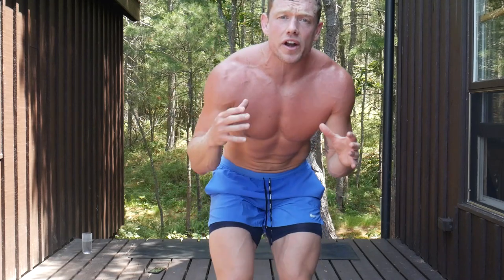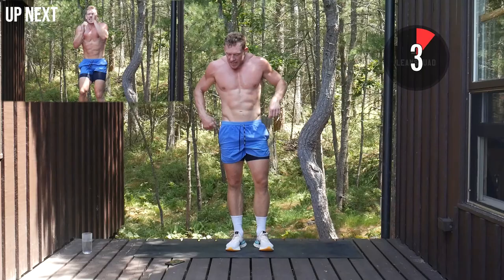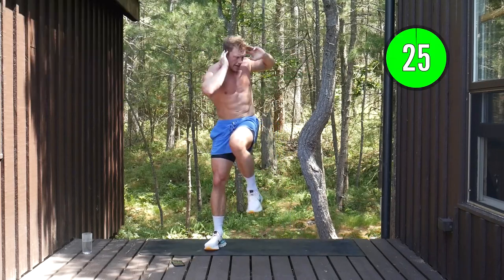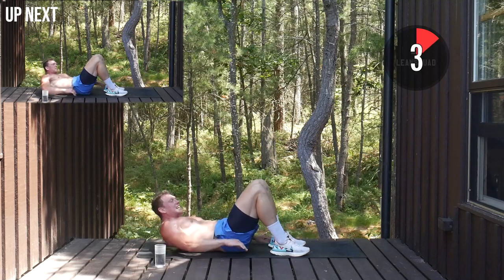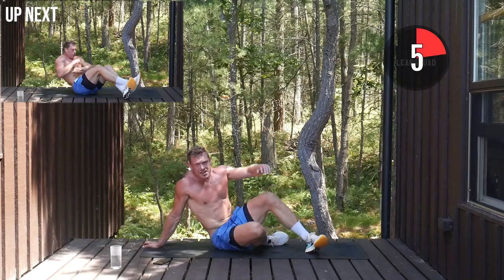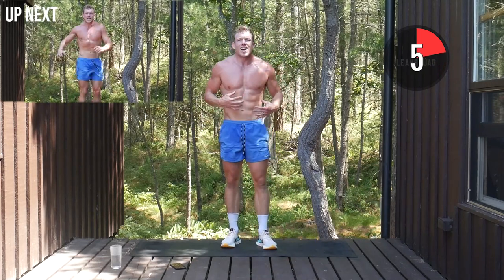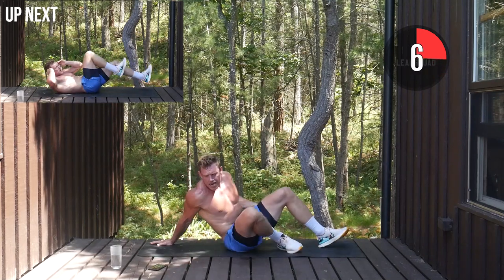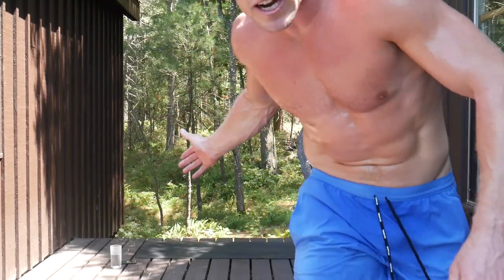FAT BURNING CARDIO AND CORE WORKOUT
LEARN MORE ABOUT THE NEXT CHALLENGE AND HOW YOU AND I WILL TRANSFORM TOGETHER EVERY SINGLE STEP OF THE WAY
NOW LET'S TRANSFORM TOGETHER EVERY SINGLE STEP OF THE WAY!!!

Today's workout is a 15 minute fat burning cardio and core workout WITHOUT any equipment. In this short, hiit style workout you will burn through a ton of calories while completely transforming, toning and strengthening your core. You will also see a huge improvement in your cardio after doing this workout.

All you have to do to be successful in today's 15 minute cardio and core workout is do your best. So long as you give your best effort, you will see dramatic changes in your overall cardio, your core AND also your mood and energy levels. You will feel so good you'll keep coming back for more!!

So I hope you enjoy the workout. Please comment and like after you get this done and remember to check out for information on the next upcoming 30 day challenge!!!